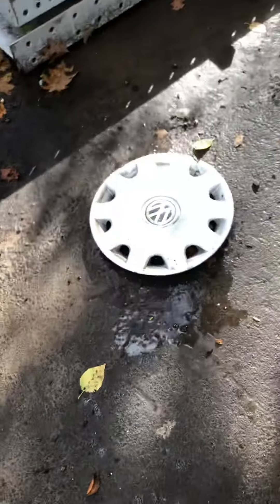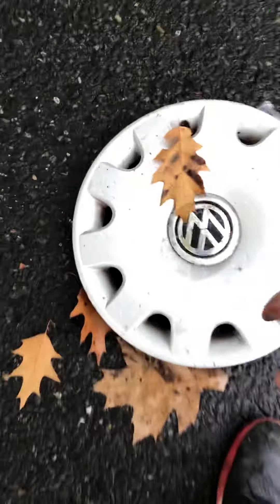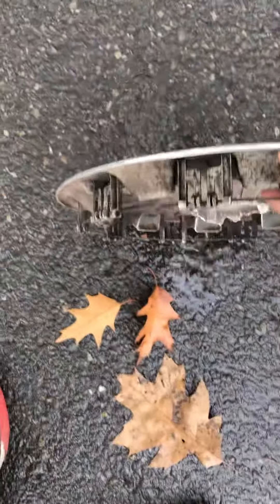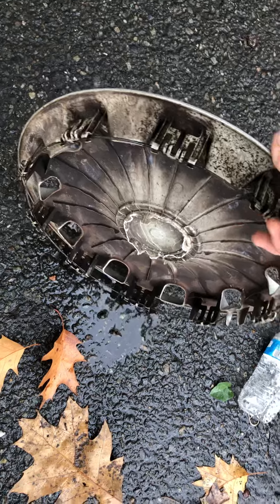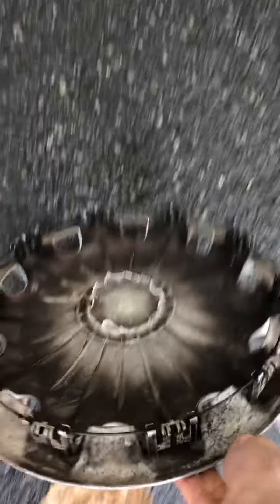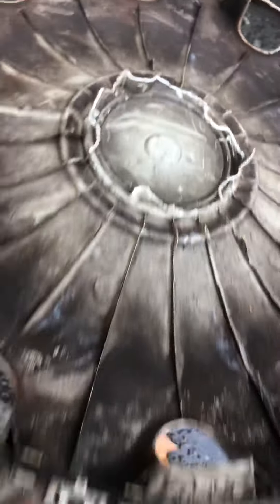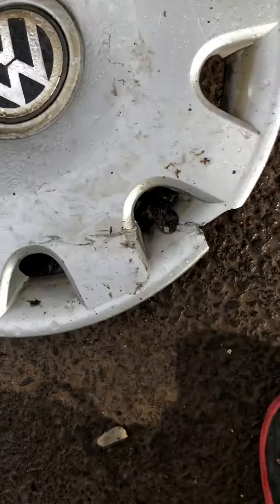2-in-1 VW passat hubcap finds!